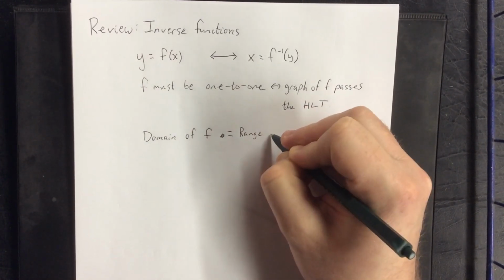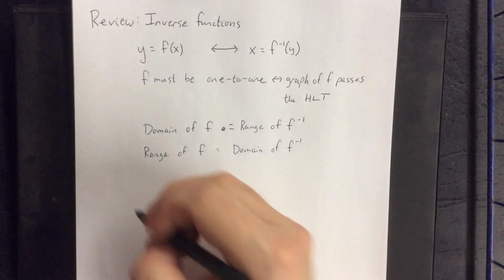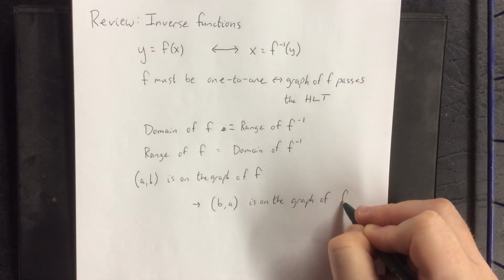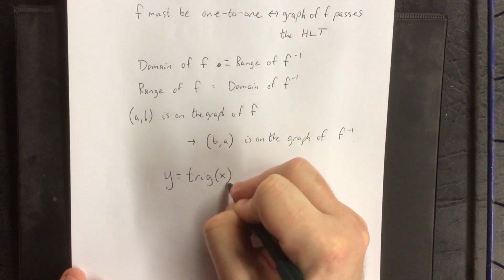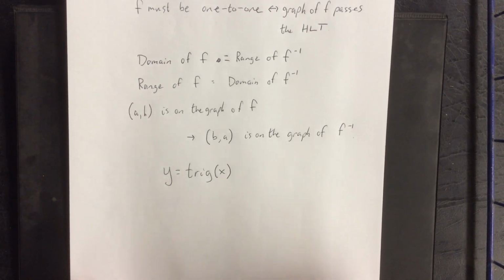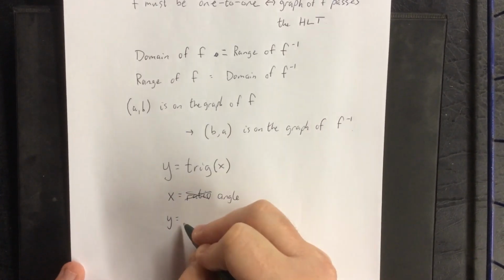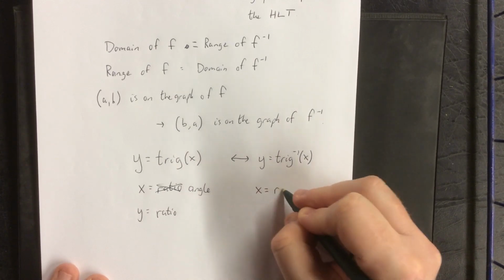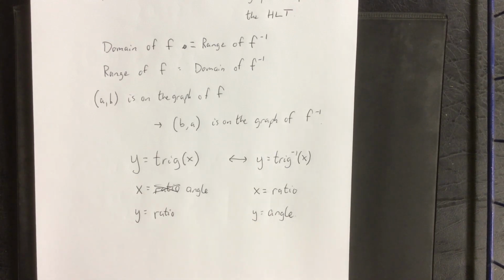Review of inverse functions